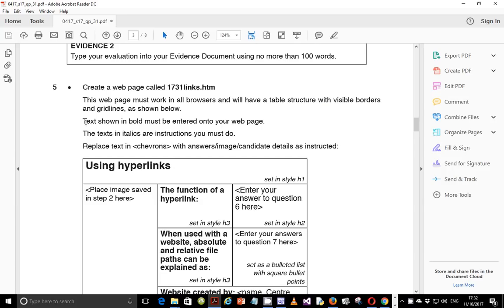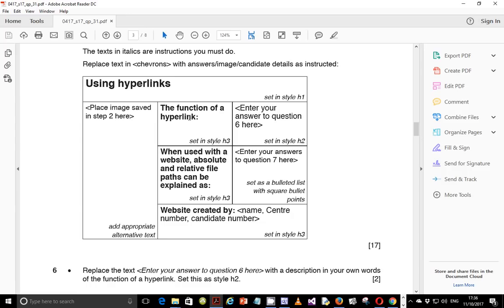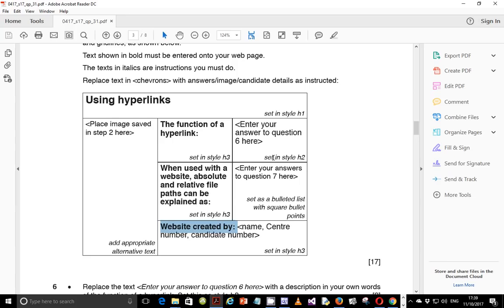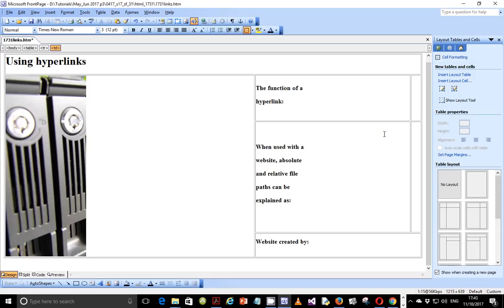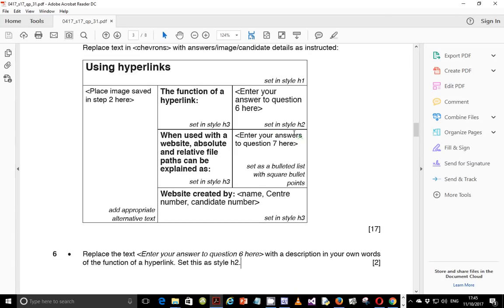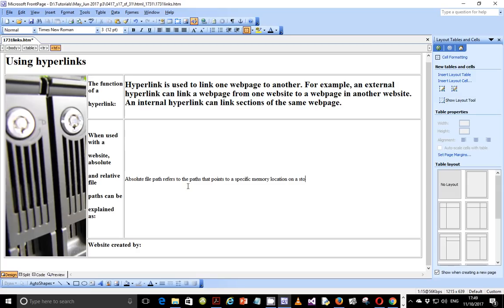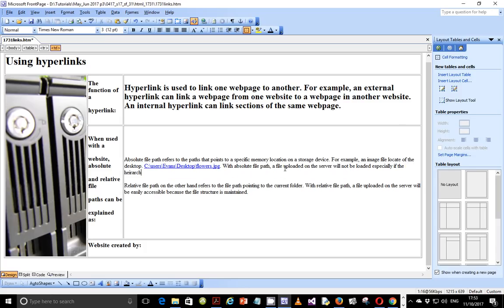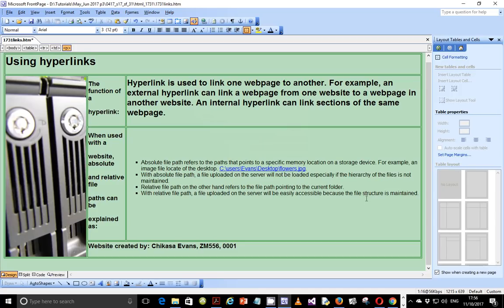IGCSE ICT MAY JUNE 2017 Paper 31 Web Authoring part 2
In this video, I solve questions from the 2017 IGCSE ICT May June Paper 31.